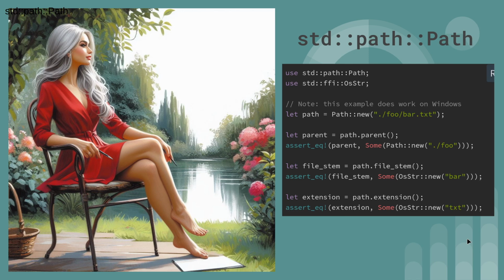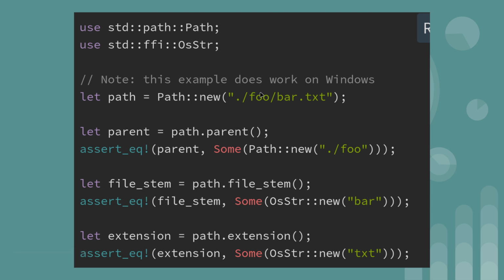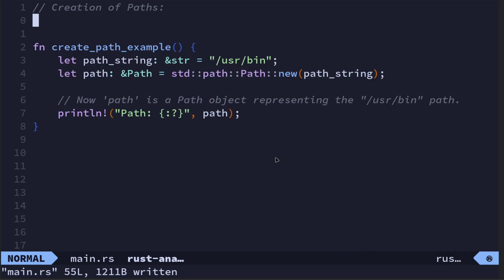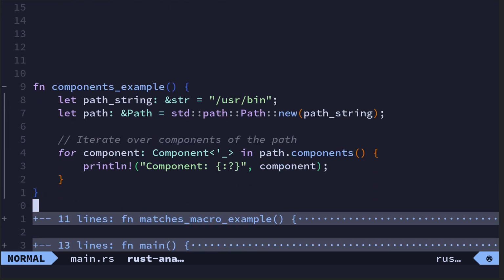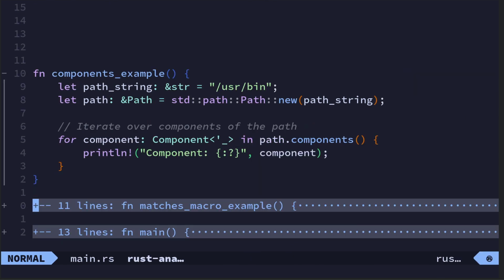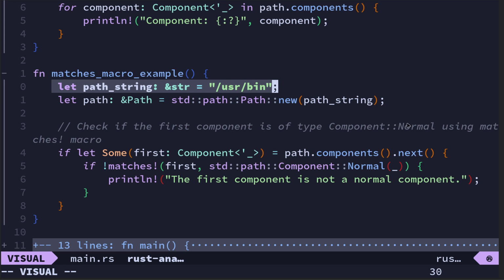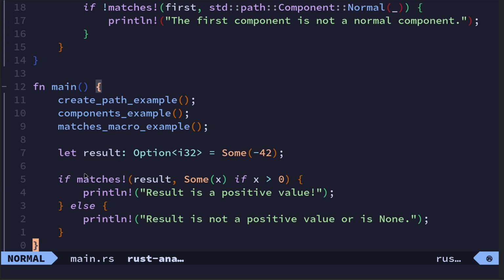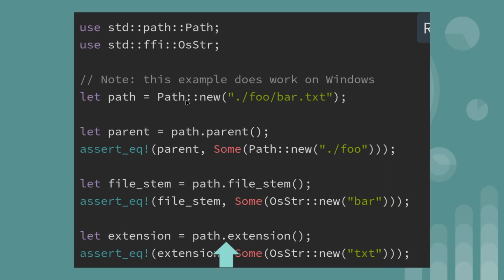intro to PATH | Rust Language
A quick look at PATH in Rust and how to convert a string to a PATH.

"This type supports a number of operations for inspecting a path, including breaking the path into its components (separated by / on Unix and by either / or \ on Windows), extracting the file name, determining whether the path is absolute, and so on."

We also use the matches! macro at the end as a bonus!

matches!(expression, pattern)